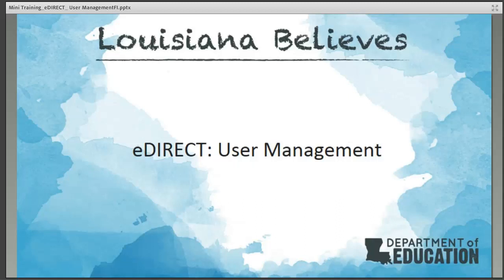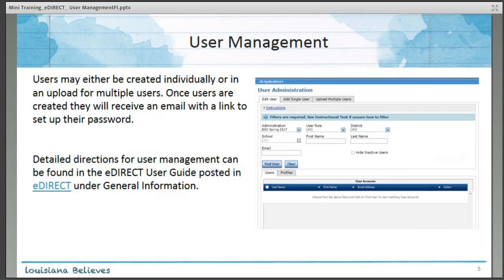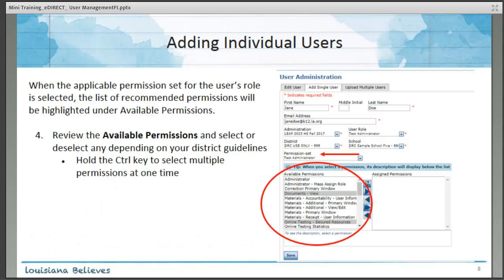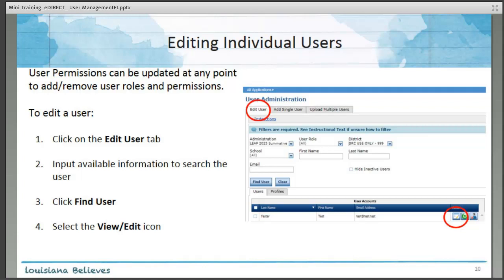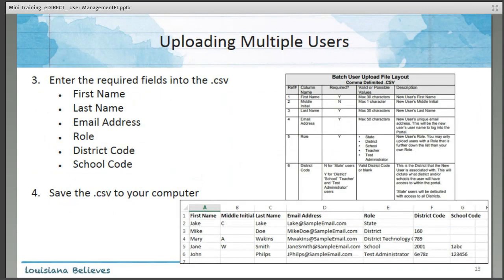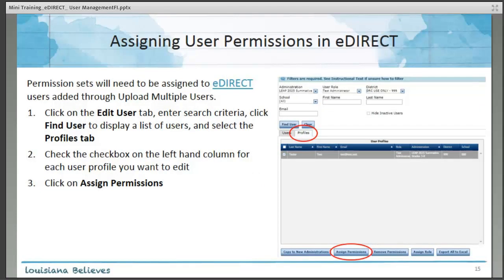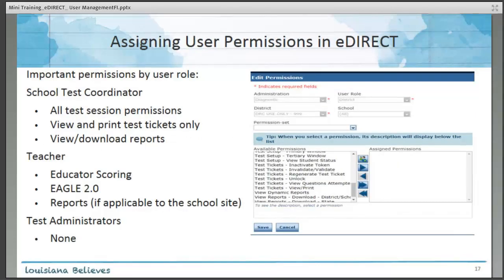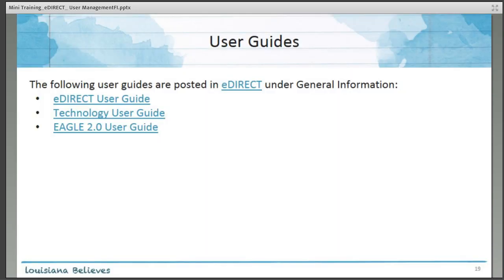eDIRECT Mini Training: Managing Users